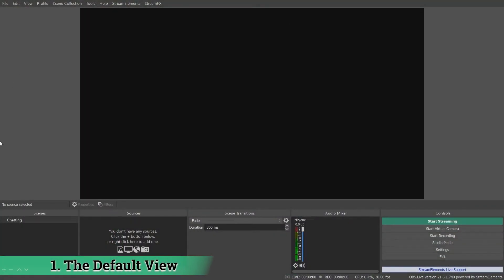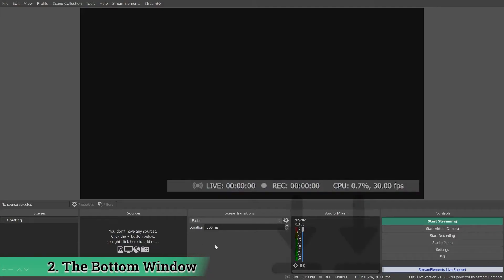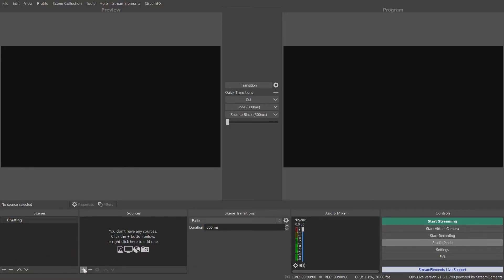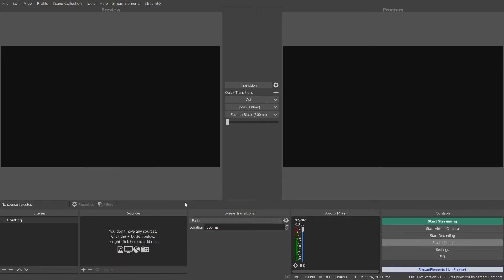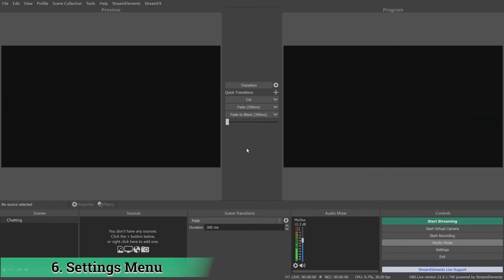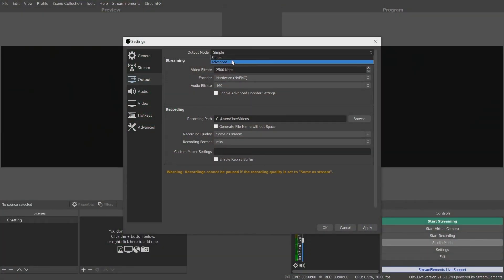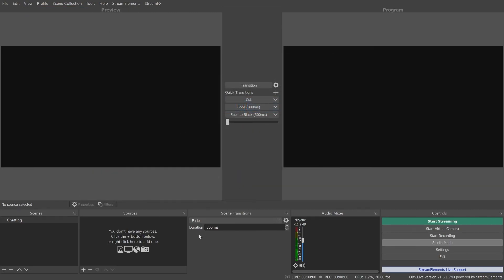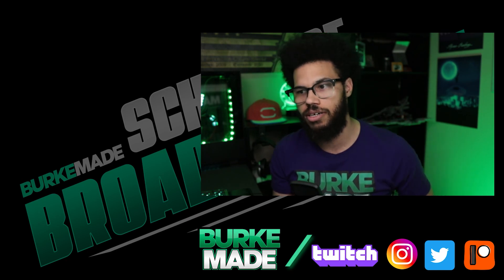Setting Up OBS For You | Ultimate OBS Studio Tutorial 2022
Before you can use OBS to your full potential, you need to know every in and out of the UI of the program. This video is a walkthrough of all of the menus and UI elements in OBS Studio as of July 2021.

This is my “Master Class” for OBS Studio. I’ve spent months researching, scripting, revising, shooting, and producing this course, and I’m quite proud of what it’s become. This should be a fantastic all-in-one reference guide with the software, with just minimal updates required for new features.

This course will focus on showing you the basics of setting up and using OBS Studio, advanced configurations and techniques, tips for troubleshooting and getting the best performance, and some secret tricks to do cool stuff.

The course is divided into individual excerpt episodes focusing on specific topics. A full, longer course video will be available at the conclusion of the course.

BurkeMade is a channel dedicated to making technology more accessible for anyone via product reviews, tutorials, guides, how-to videos, and more!